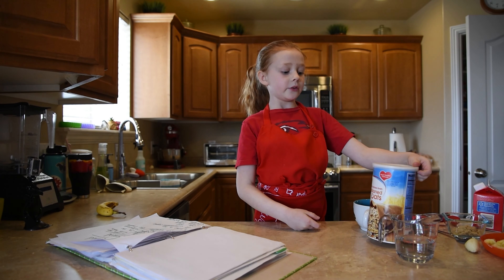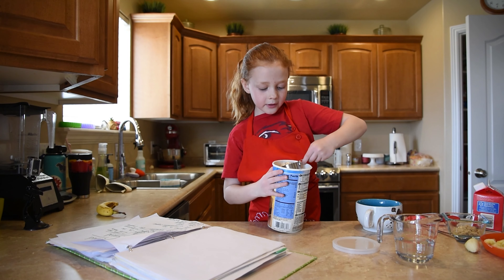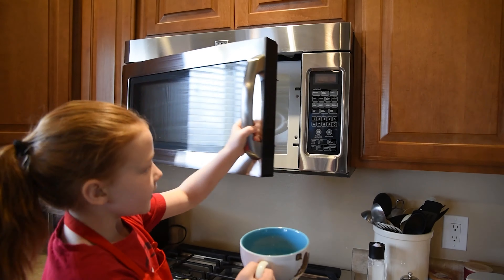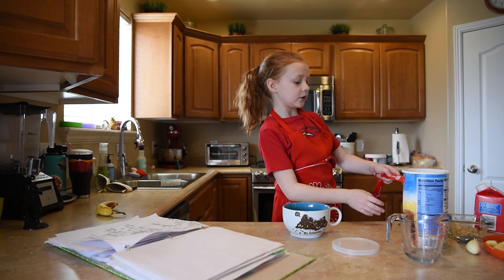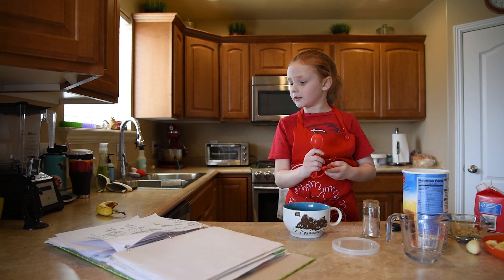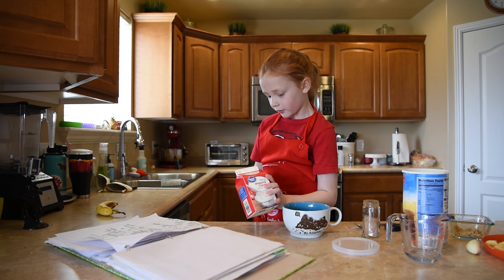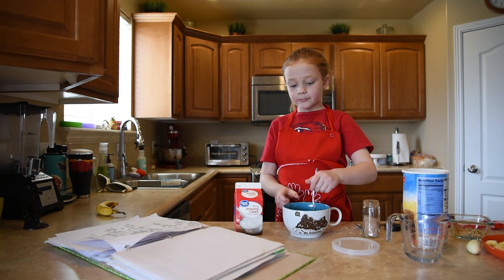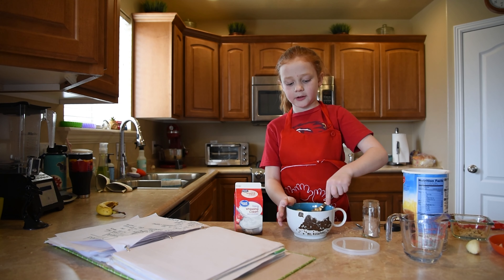Oatmeal Preparation Tutorial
How to prepare delicious homemade oatmeal